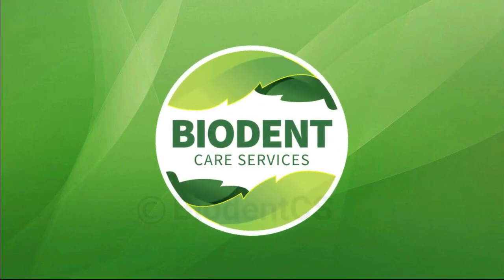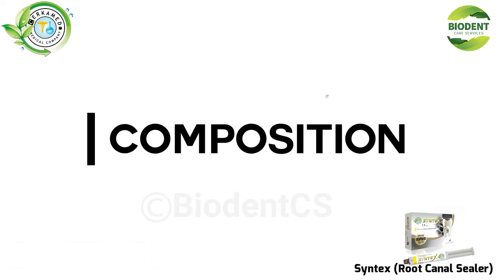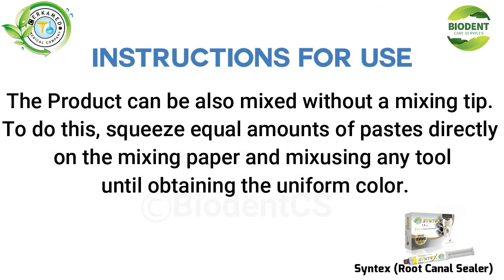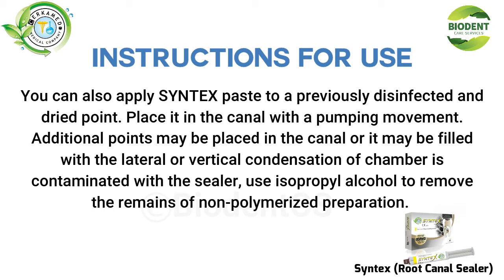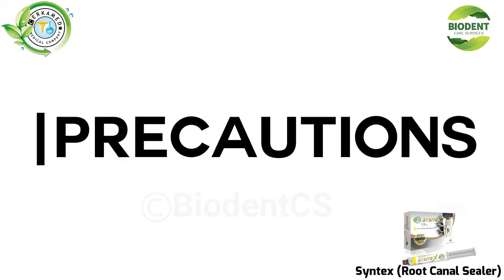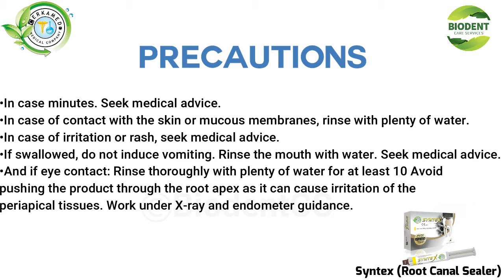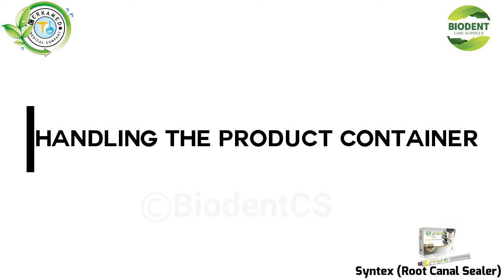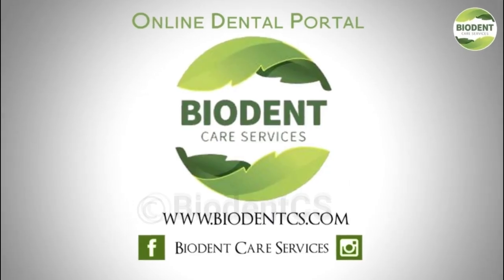Syntex By Cerkamed | Bioceramic Root Canal Sealer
Syntex By Cerkamed | Root Canal Sealer

Explaination of Product's Usage,Features and Composition With Company Brief.

Do Follow Our Channel For Further Learning.